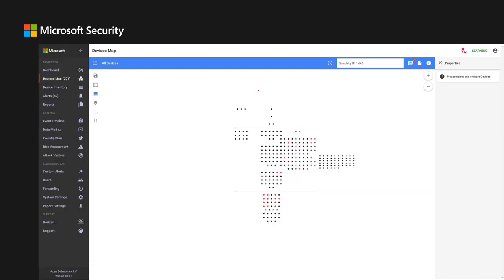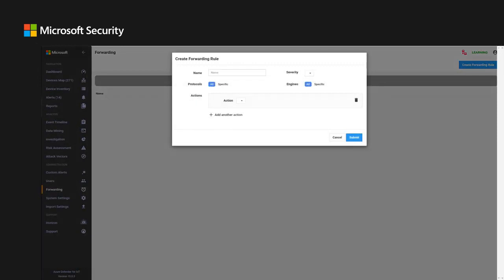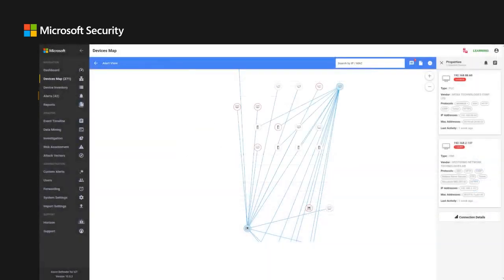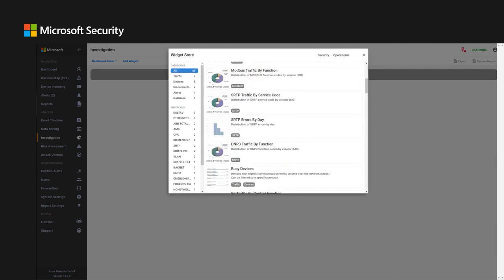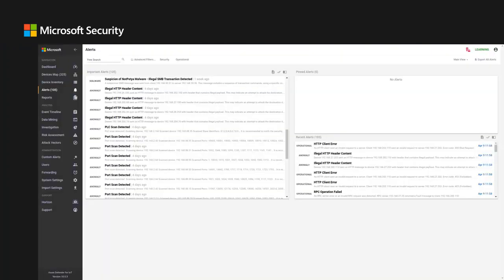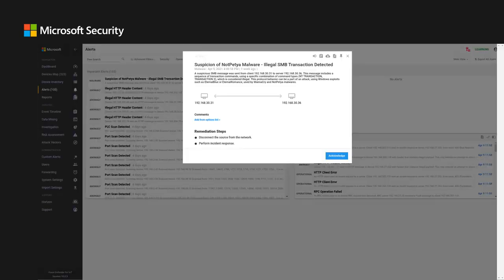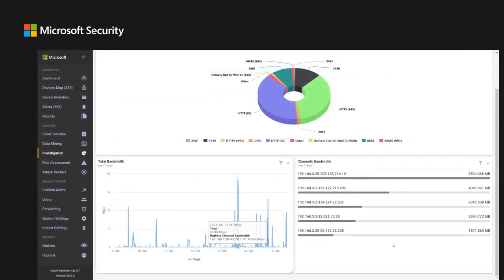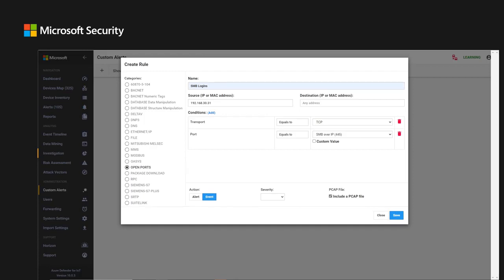How to use Microsoft Defender for IOT in forensic investigations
Learn about the embedded forensic tools within the Microsoft Defender for IOT platform. These rich tools provide quick insight to operational and security events. This session will help you analyze and understand network behavior, and determine the root cause of anomalies.
The tools include network topology and assets inventory, alerts, event logs, data mining, investigation widgets, and attack vectors simulation.

0:00   Introduction
1:46   Network topology and asset inventory
3:05   Alerts
4:47   Event Logs
5:15   Data Mining
6:36   Attack Vectors
7:09   Forensic Investigation Example: NotPetya
11:07   Forensic Investigation Example: OT Network Misconfiguration